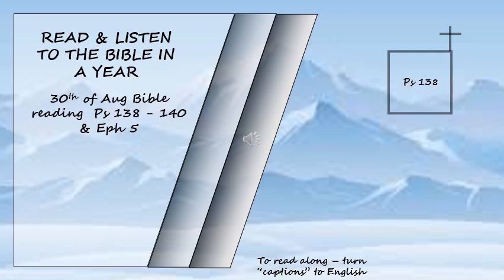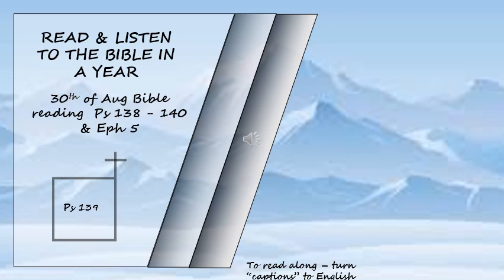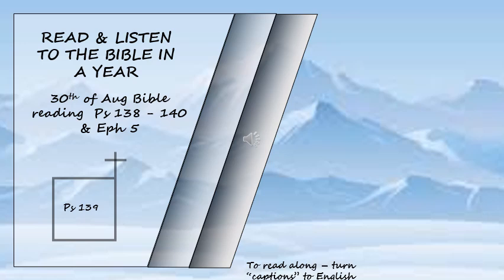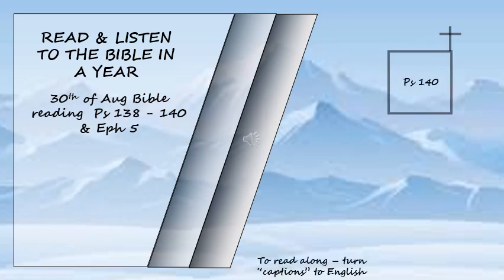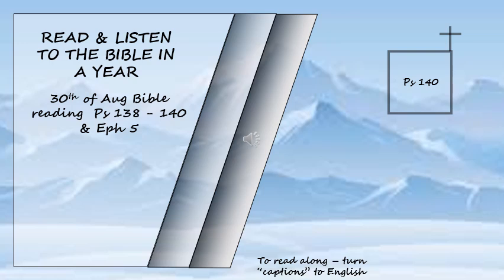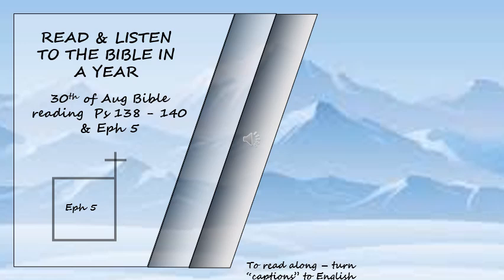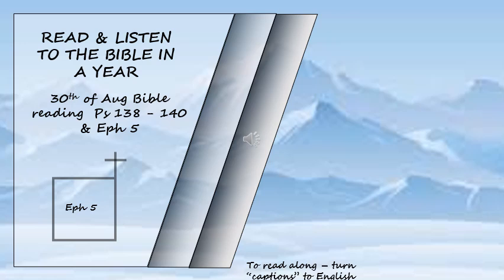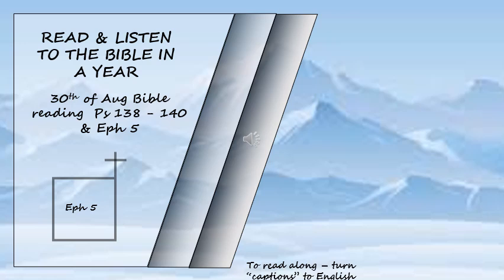OT, NT Listen to the Bible in a year 30th of Aug Bible Reading Read by David Suchet